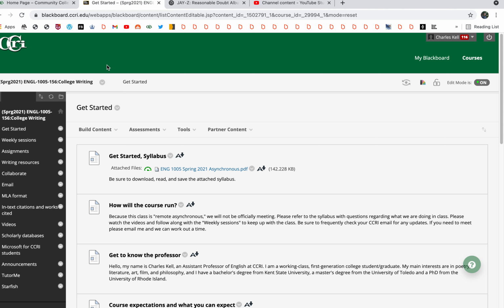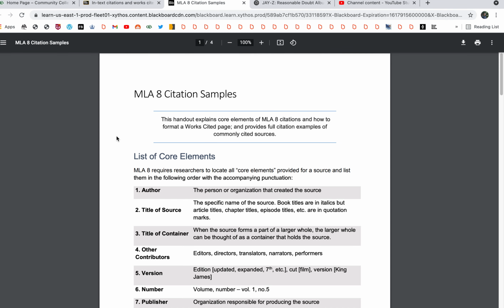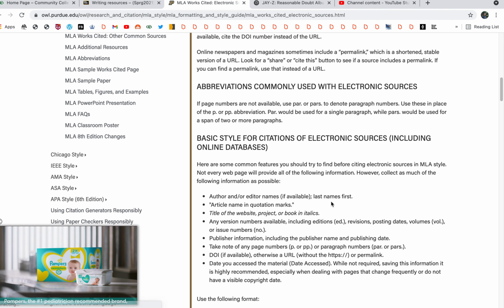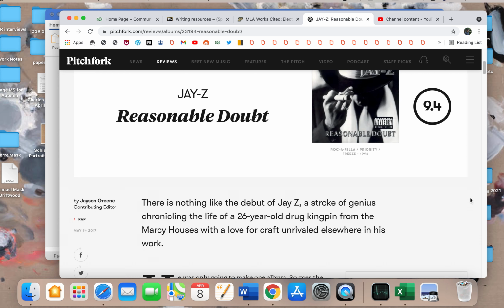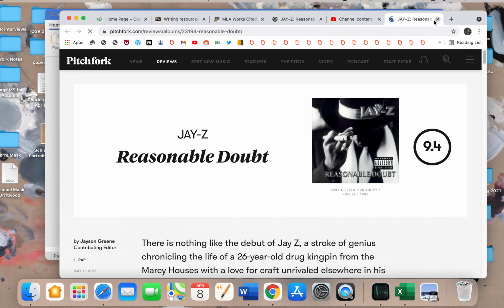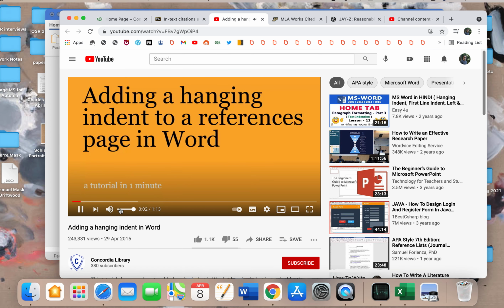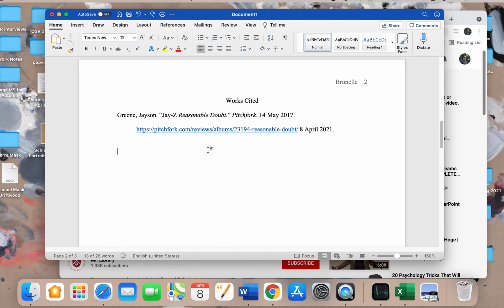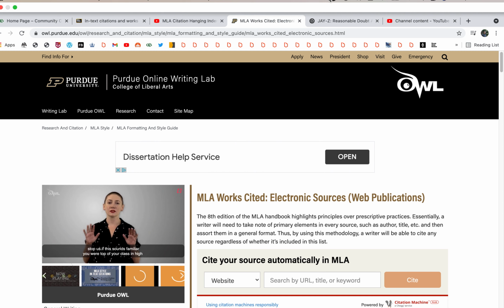Works Cited page